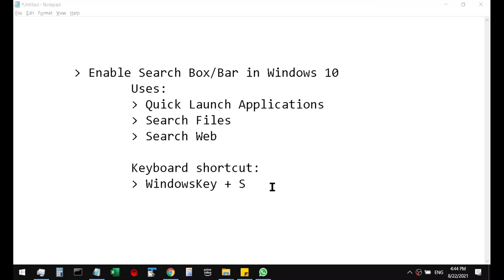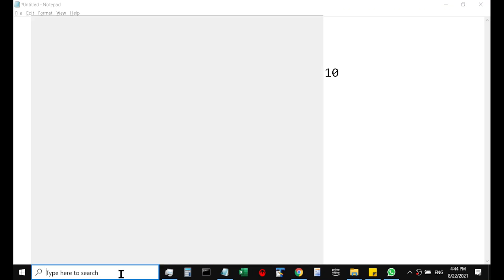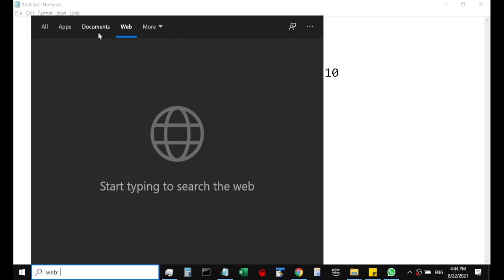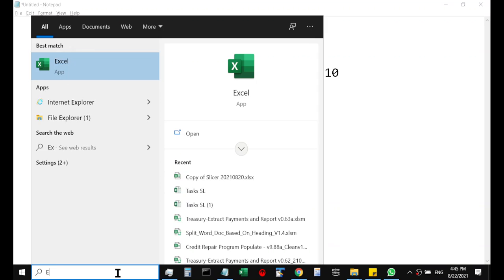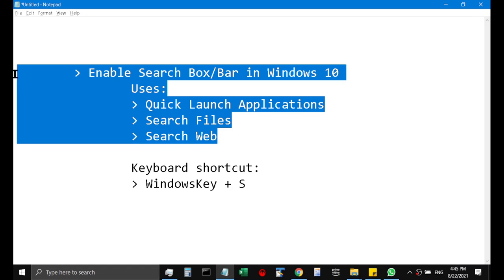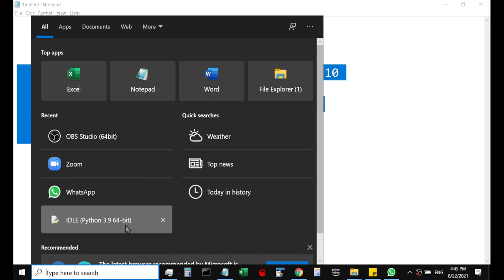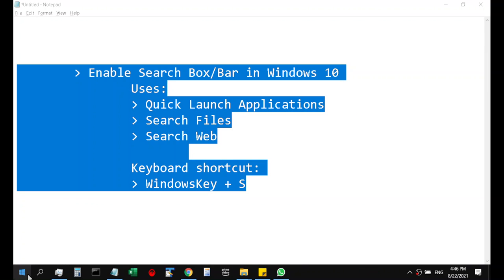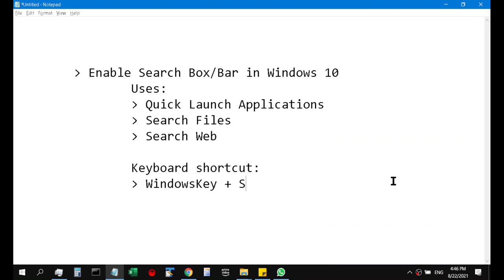How to enable search bar in windows 10 Taskbar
Learn how to enable Search Box/Bar in Windows 10 Taskbar. For some users this may not be available. But this is a very useful built in tool provided by Microsoft Windows. You can use this search box to launch apps, find for recently worked files or system settings etc.,

This search box also displays results almost instantly, reducing your time spent in searching for apps as how we do in earlier versions of Windows.

To turn it on: Right Click on Taskbar, Choose Search, enable Search box or Search icon.

Once it is enabled, the below listed operations can be performs in it.

Common Uses of Window 10 Taskbar Search box:
1. Quick Launch Applications
2. Search Files
3. Search Web
4. Quickly refer a option present in Windows Settings

This option can also be invoked using the below option.
Keyboard shortcut: WindowsKey + S